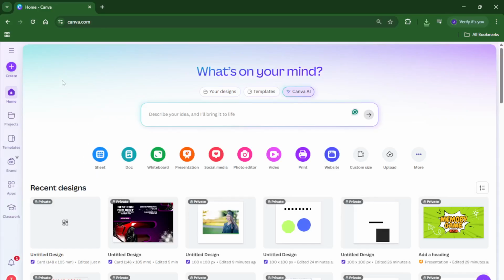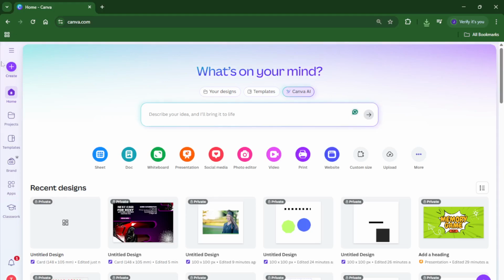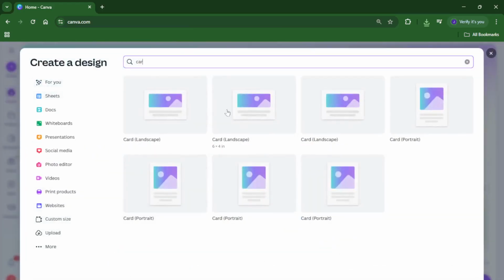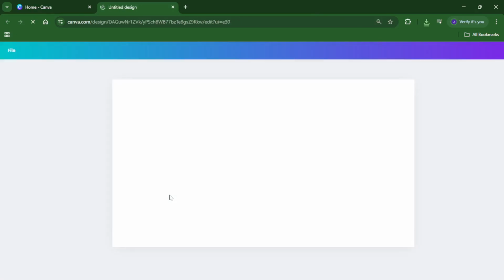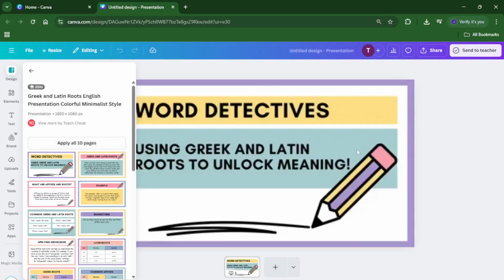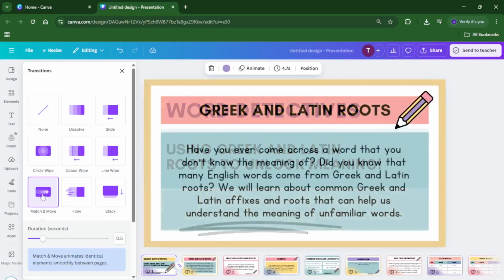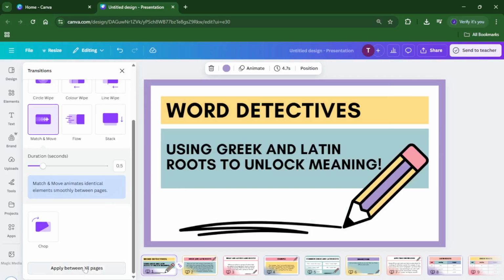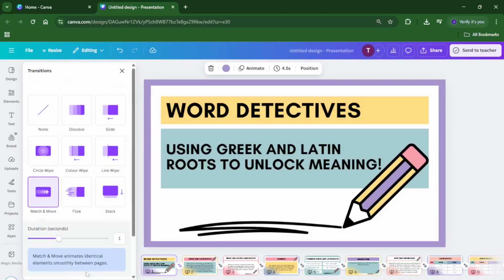How To Use Match And Move in Canva for Motion Animations (Easiest Way) (2026 Guide)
Unlock the power of advanced motion animations in Canva with the 'Match & Move' feature! In this step-by-step Canva tutorial, you'll learn how to transform your designs and presentations with smooth, professional animations.

Timestamps:
0:00 Introduction
0:45 What is 'Match & Move' in Canva?
2:00 Accessing Motion Animation Tools (Web and Desktop)
3:30 Creating Animated Elements
5:10 Using 'Match & Move' for Seamless Transitions
8:00 Tips for Professional-Looking Animations
10:30 Exporting Your Animated Designs
12:00 FAQ & Troubleshooting

Whether you're a Canva beginner or looking to upskill your motion design, this guide covers it all. All features shown are available on Canva web and desktop platforms (Canva Free & Pro).